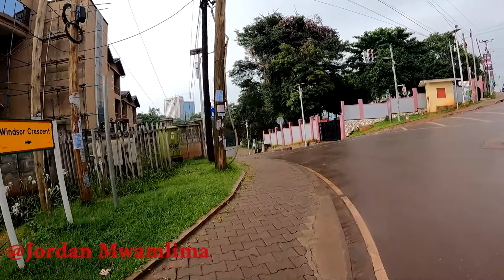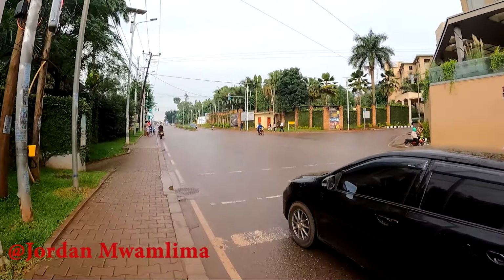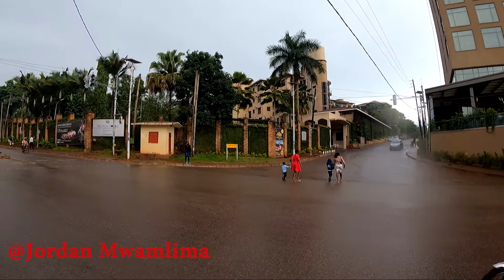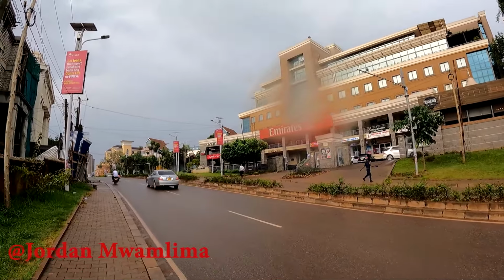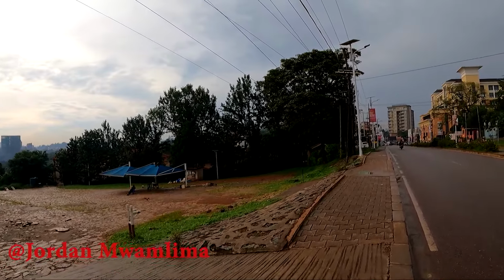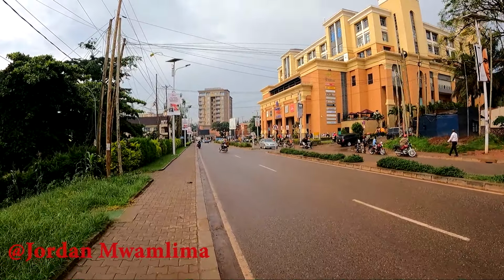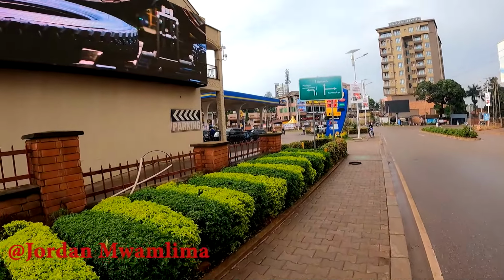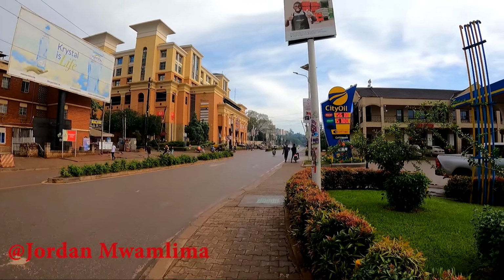Have you ever thought that KAMPALA can be like this⁉️| Jordan Mwamlima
Join me through my channel @jordanmwamlima7579  to see an amazing tour in the City of Kamapala, One of the beautiful City in Africa.

My people what I do is to show more stuff in Uganda as am keeping on touring in different streets.

My people if you want to support my travels please support me through
my M-Pesa number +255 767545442